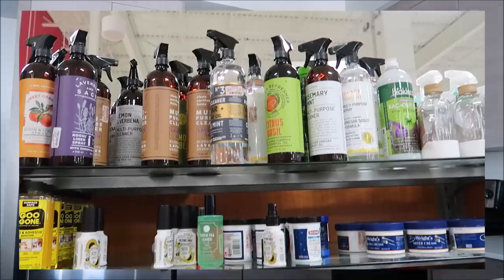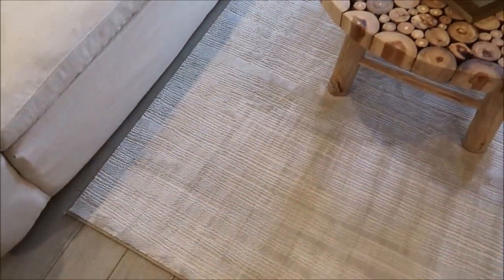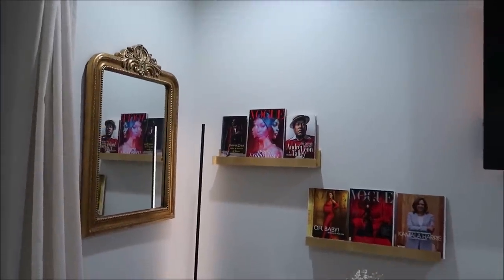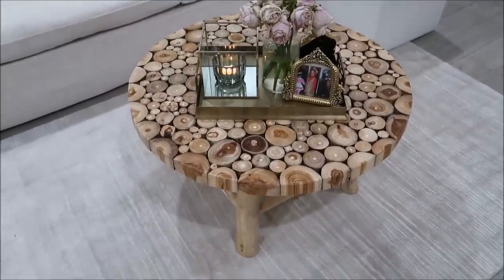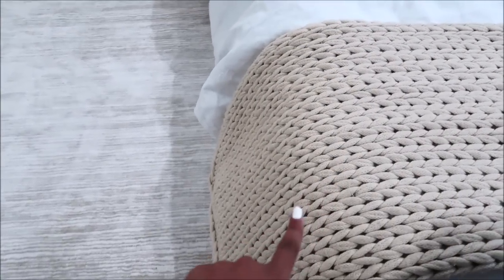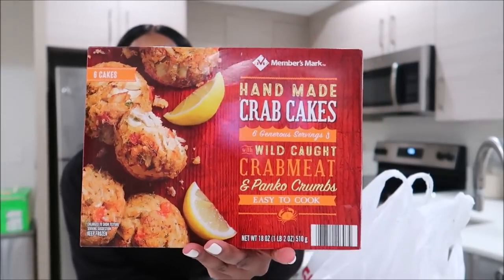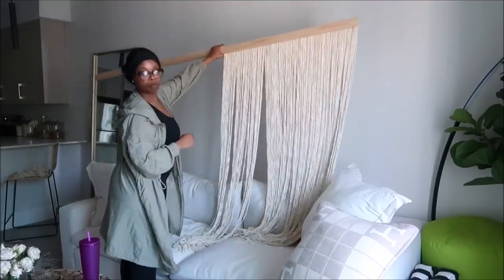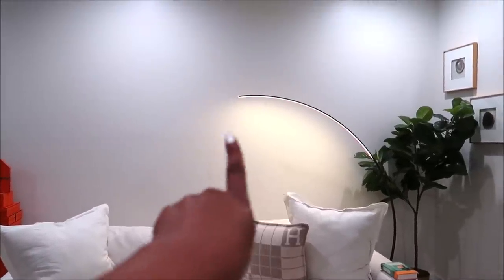APARTMENT MAINTENANCE & UPDATES: Modern Clean Decor On A Budget | GeranikaMycia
*Living Room links*
Little Green Cleaner
Cleaning Solution
Macrame Jumbo Cord Roll
Gold end table
Brown Arch vase
Gold table tray
TV Stand
Motorized Blackout Window Blinds
Sleek Floor Lamp
Gold floating book shelf
Cordless Table Lamp
Linen Curtains
Arch Floor Lamp

*Bed Room Links*
Casaluna cable knit blanket
Storage Bench
Neon Name sign
Brown vase
Black end table
Gucci pillow

*KITCHEN LINKS*
Cordless Table Lamps
Gold scoopers